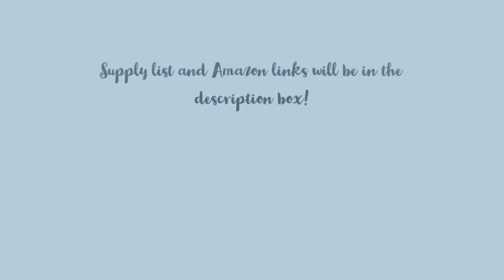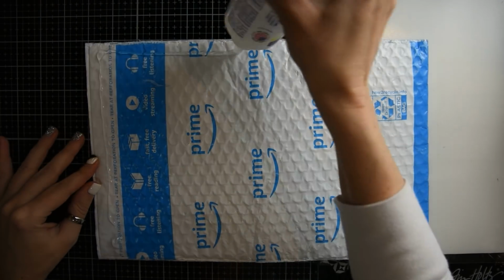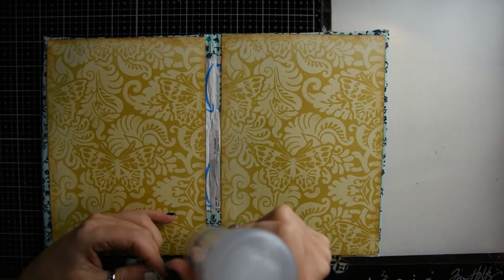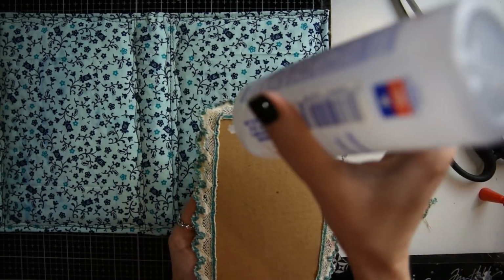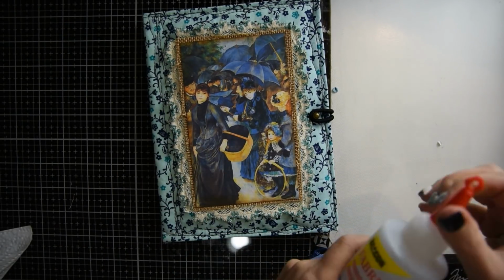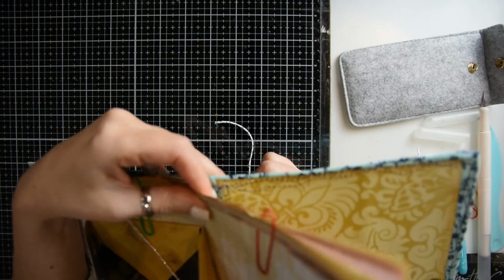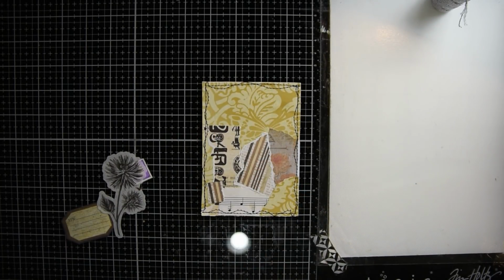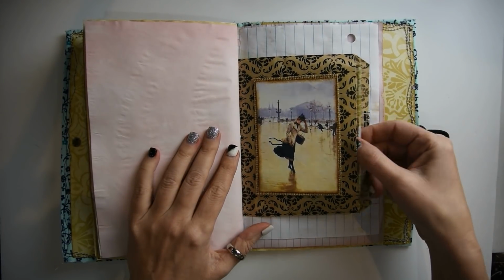How to create a journal with an Amazon envelope.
Supply list:

Tim Holtz hitch fastener
Fabri - tac
Art glitter glue
Tim Holtz chipboard words

Digital kit - Mrs Cogs crafts